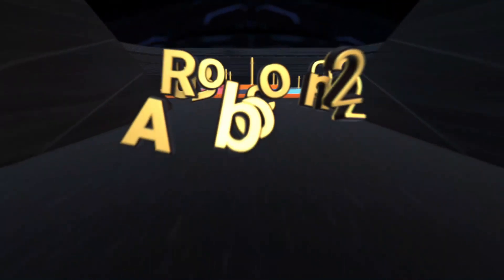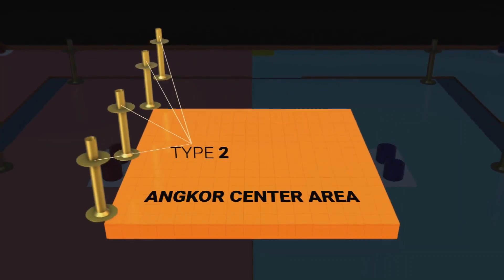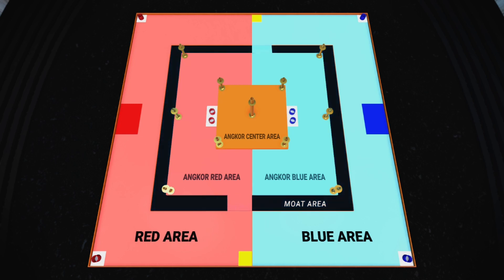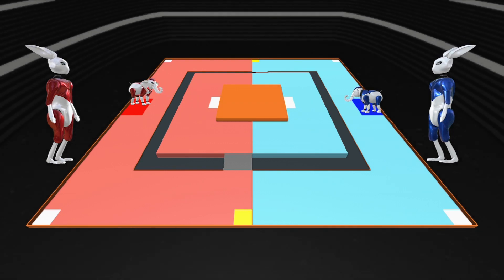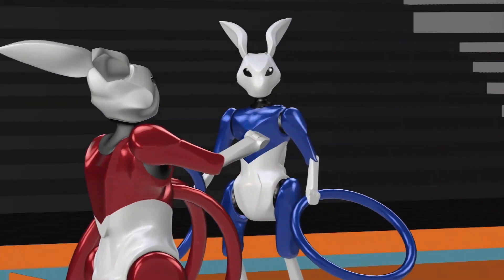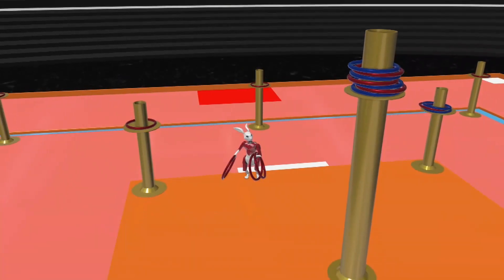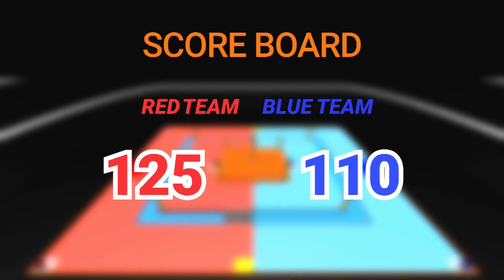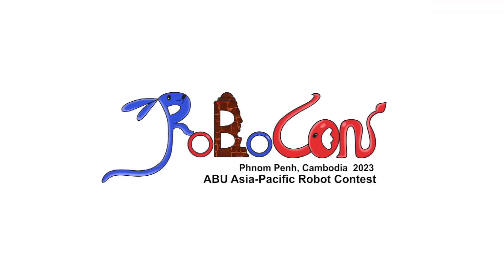ABU Robocon 2023 theme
ABU Robocon 2023 Contest Rules